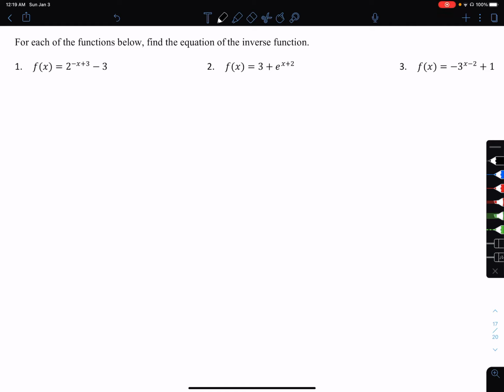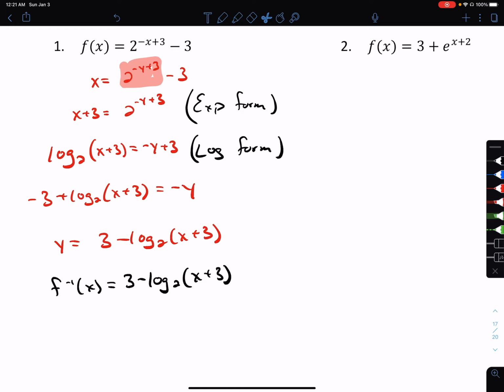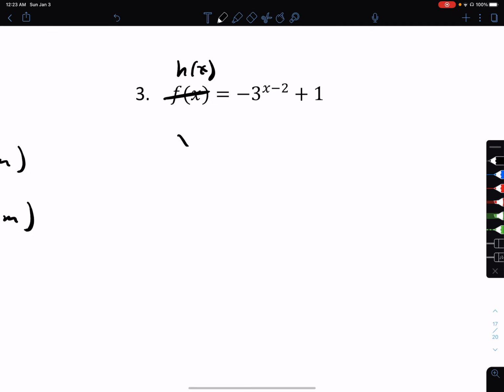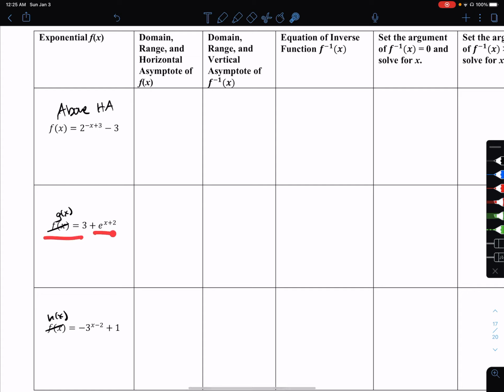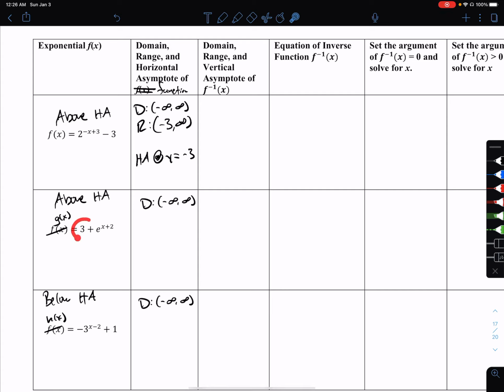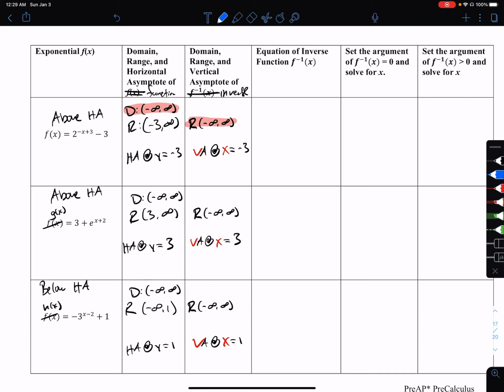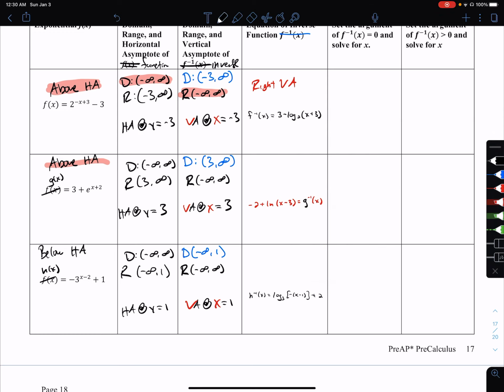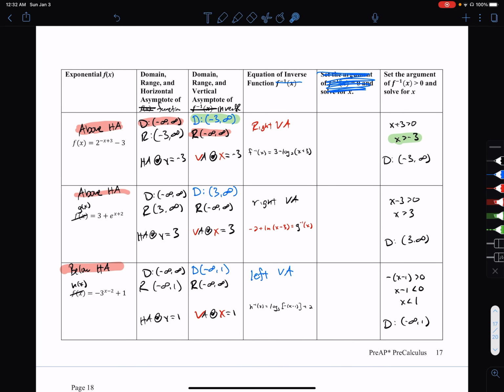Pre APCalculus Notes 8.4 Finding Inverse Log Functions Analytically (2 of 5)